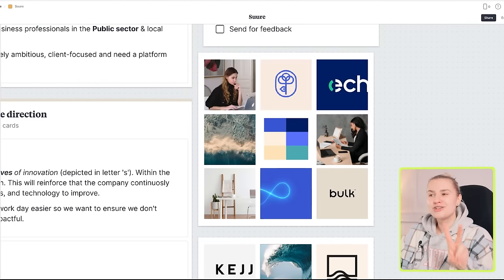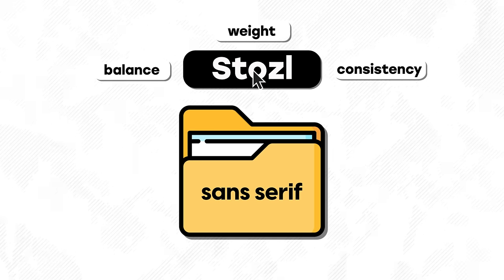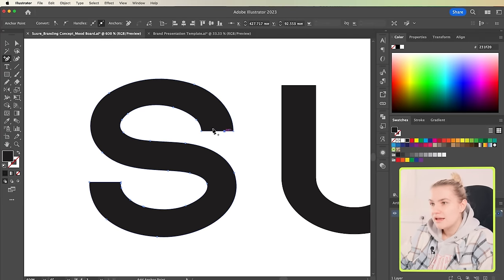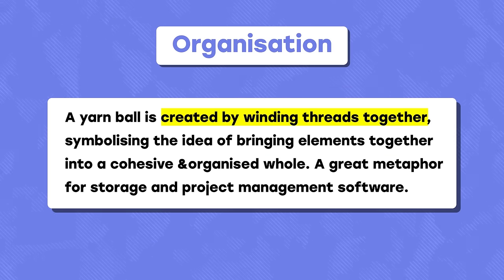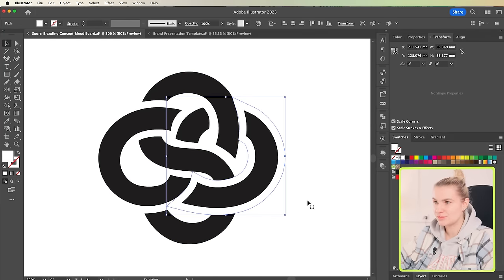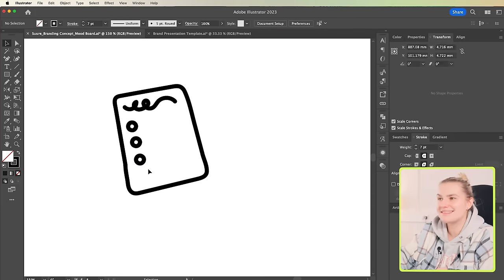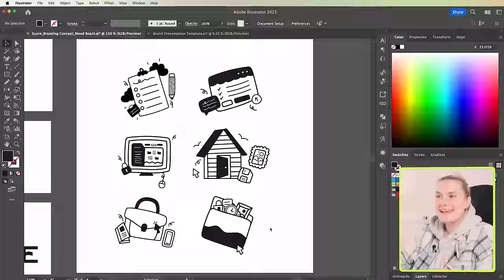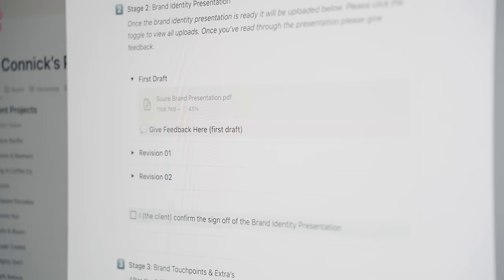Watch Me Design a Logo From Scratch | Adobe Illustrator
How I can help you ⬇️
👉Transform your Client Process as a Brand Designer